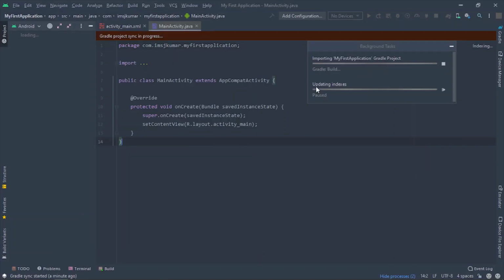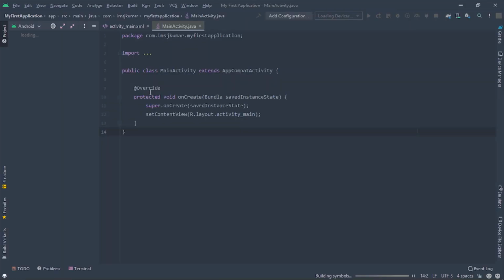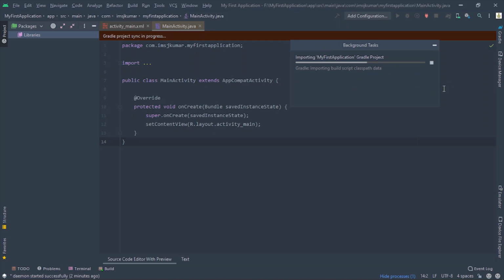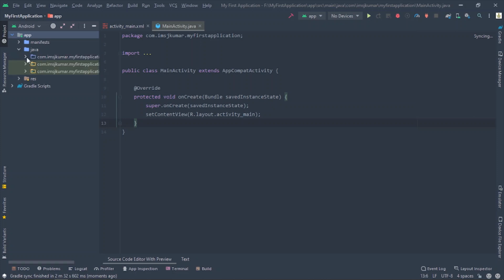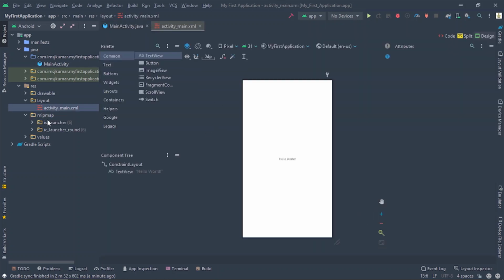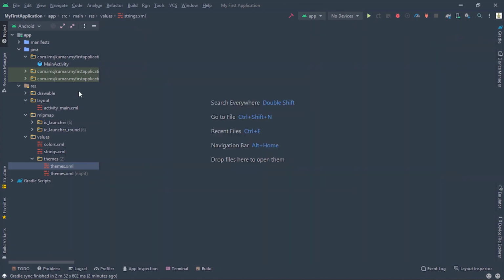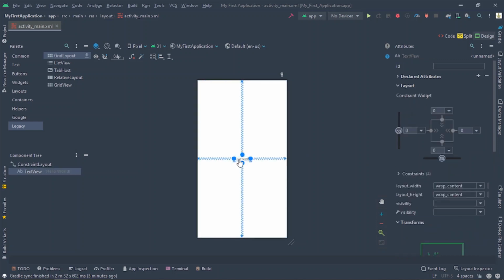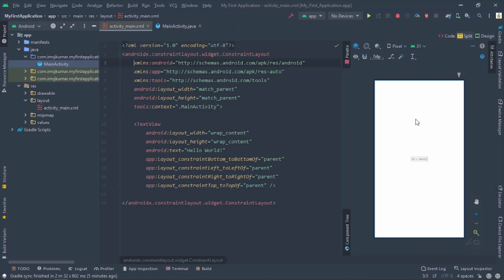Android For Beginners || JAVA || Android Studio || Android Application Development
Just starting the video for the beginners only if you are experienced then comment down for your topics we will create video for that also.